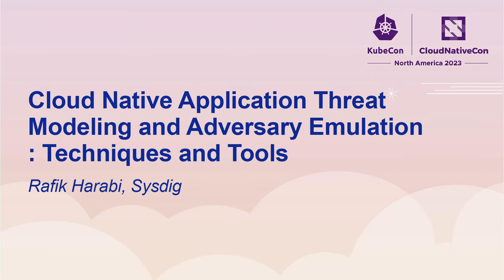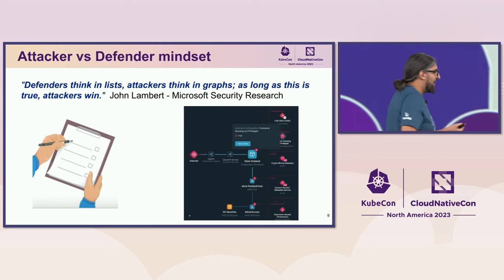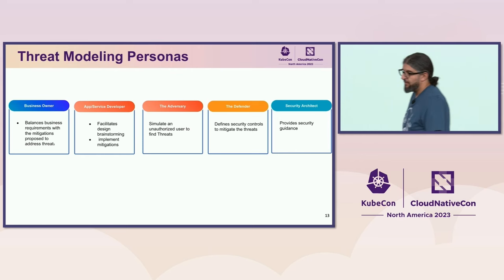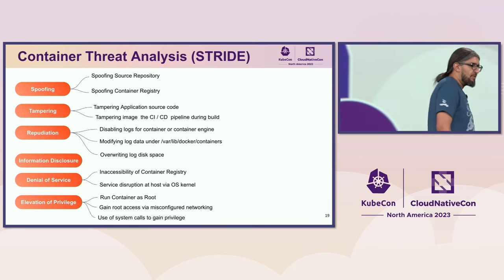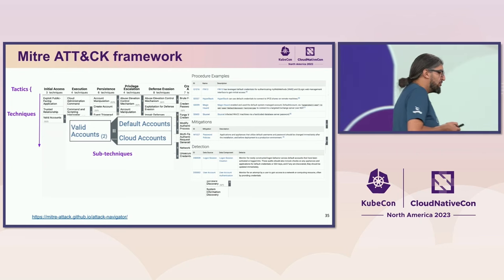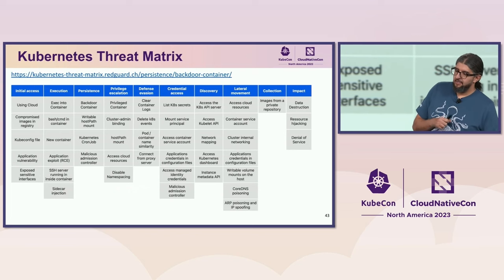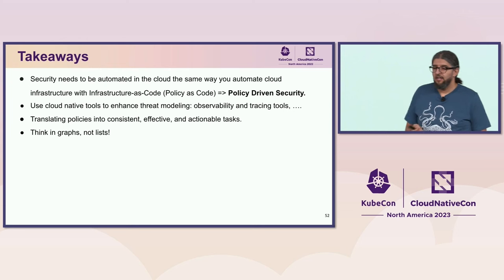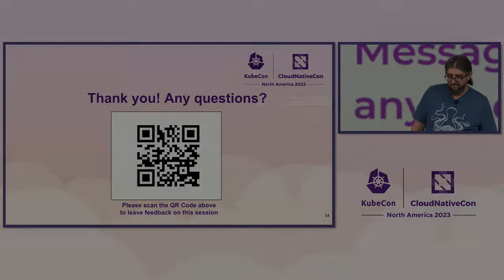Cloud Native Application Threat Modeling and Adversary Emulation : Techniques and... - Rafik Harabi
Cloud Native Application Threat Modeling and Adversary Emulation : Techniques and Tools - Rafik Harabi, Sysdig

The cloud has fundamentally changed how teams develop and deploy applications. By designing Cloud Native Applications, teams eliminate a lot of risks associated with legacy applications. On the other hand, the attack surface of cloud applications can change dynamically and frequently. Threat modeling and adversary emulation are crucial practices for proactively identifying and mitigating threats. We will begin by discussing the importance of threat modeling and adversary emulation. We will delve into various threat modeling methodologies such as data flow diagrams, and attack surface analysis in addition to different techniques to identify threats and select mitigation strategies. We will explore the open source tools that help visualizing threats, assessing risks and simulating realistic attacks to generate actionable insights. By the end of this talk, you will have a comprehensive understanding of cloud-native application threat modeling and adversary emulation techniques and tools